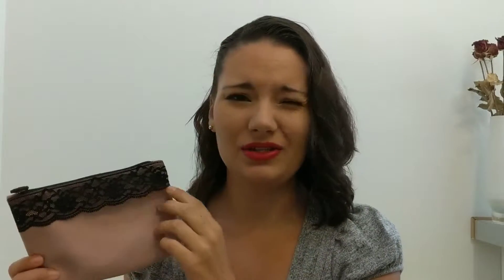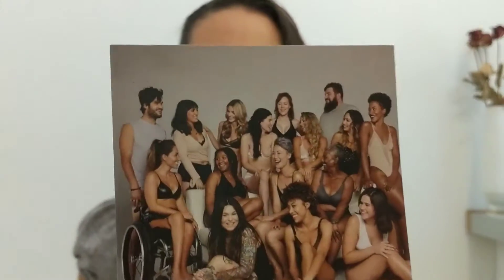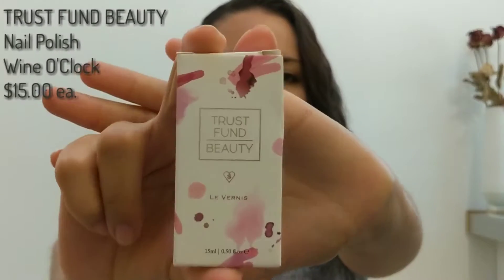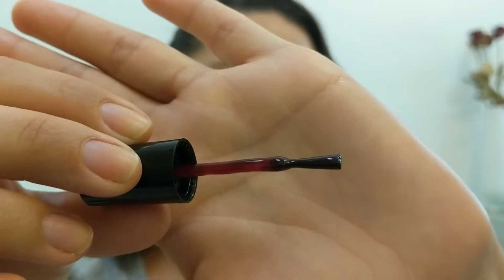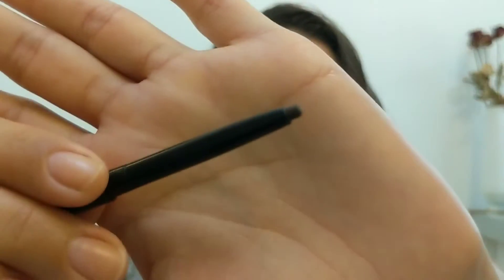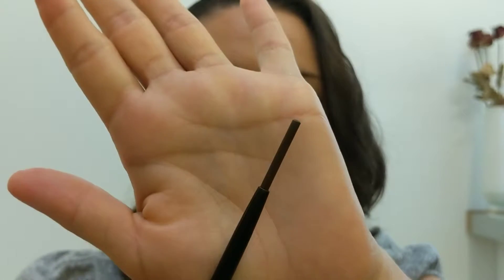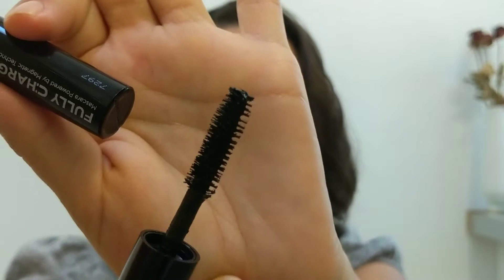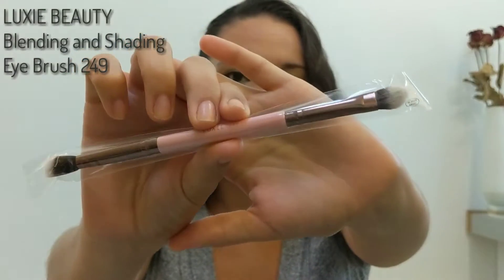February Ipsy 2018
Mini overview of what I received in my bag this month. ENJOY! 😉